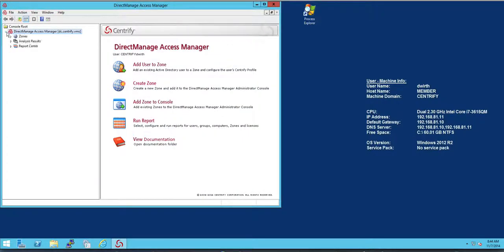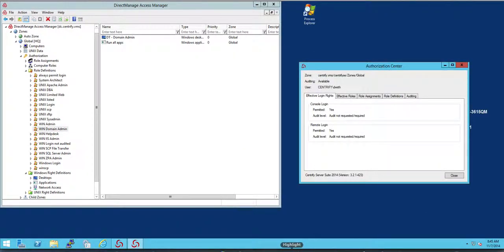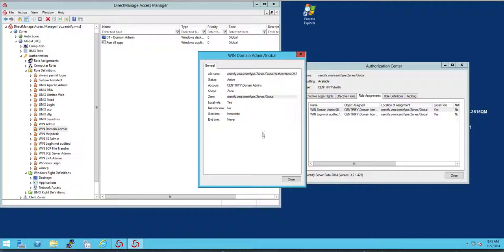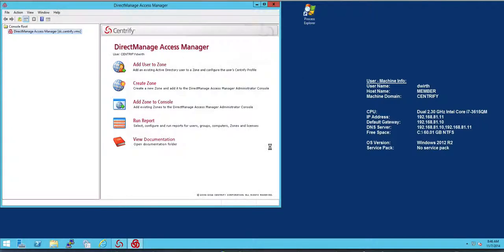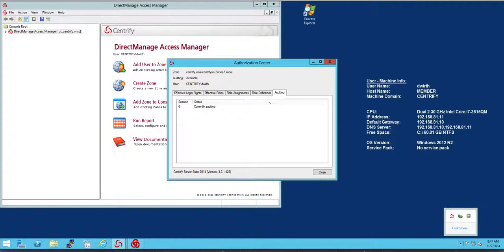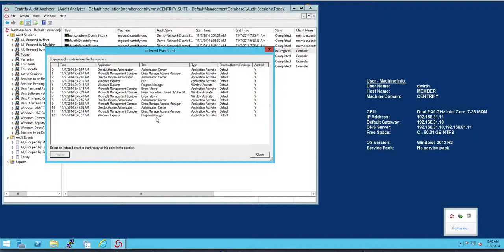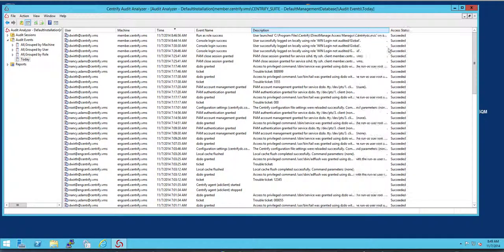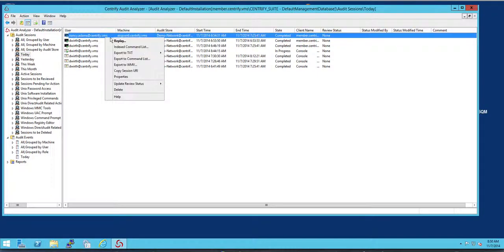How privileged elevation is performed, logged and recorded on Windows with Centrify- Part I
This video explores privileged elevation on Windows.
RBAC information is stored in AD and assigned to AD principals (users/groups)
Windows rights can be Desktops, Apps or Network Access
Elevation is performed via the Windows GUI or command line
Events are logged in the application event log for SIEM tool convenience
With Enterprise Edition, sessions are captured and replayed
All privileged events are consolidated on the Audit database
(SQL Server) for SIEM tool mining